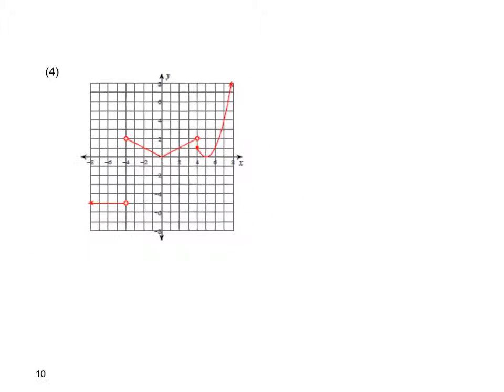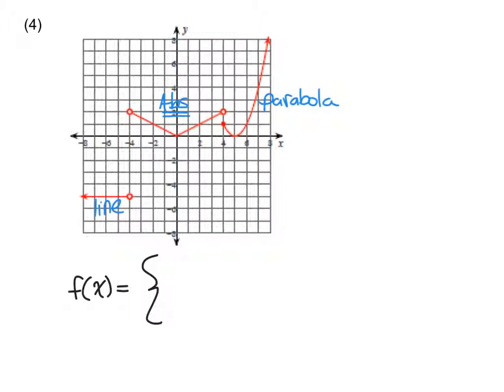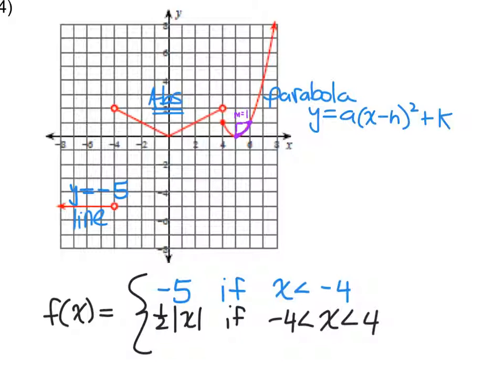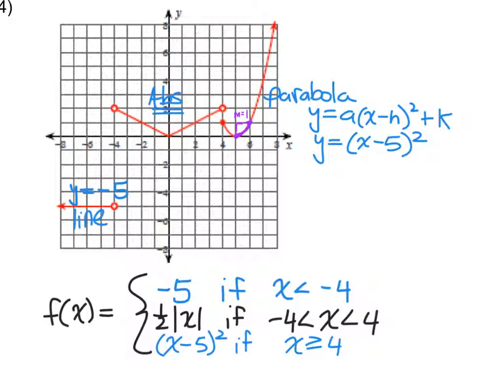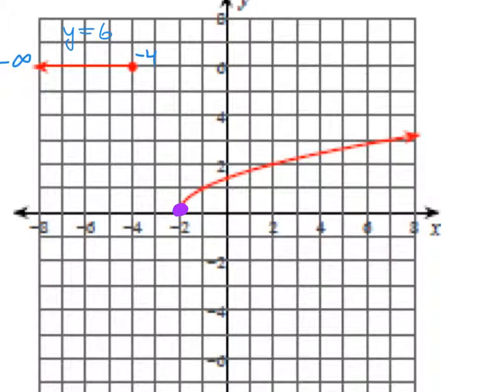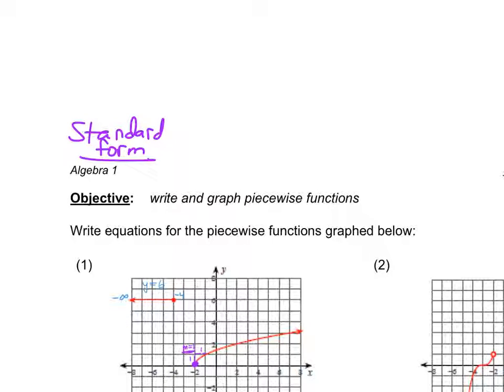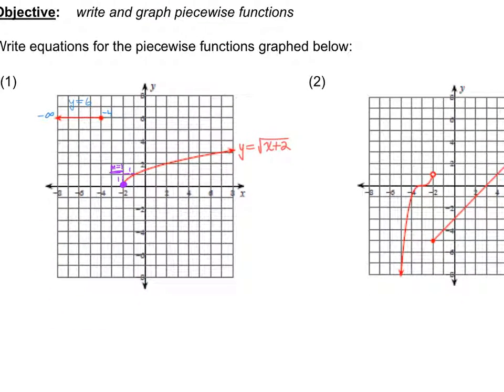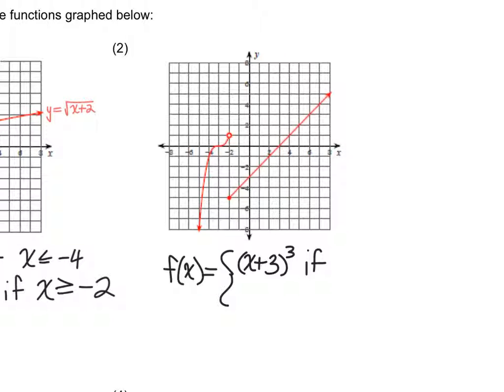Algebra 1- Unit 10 p10